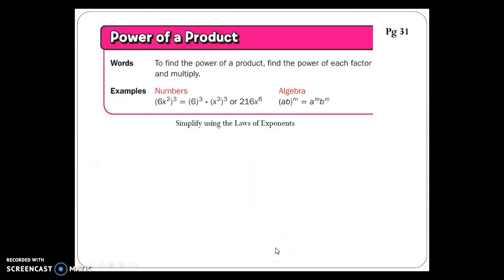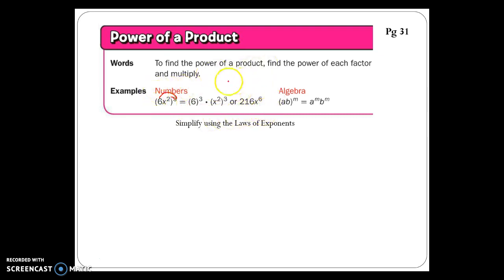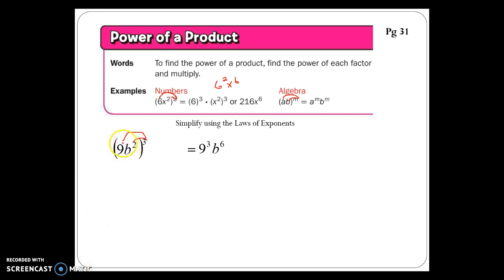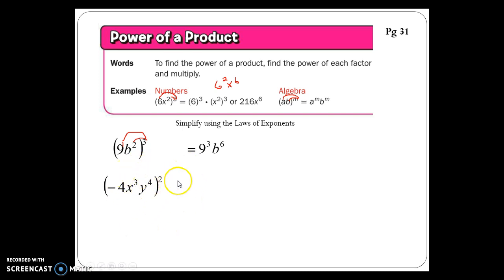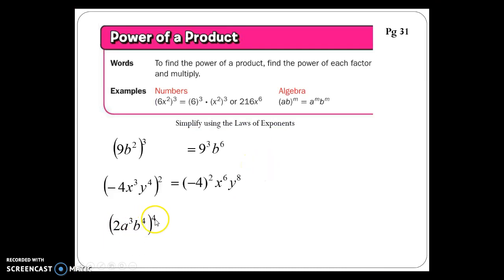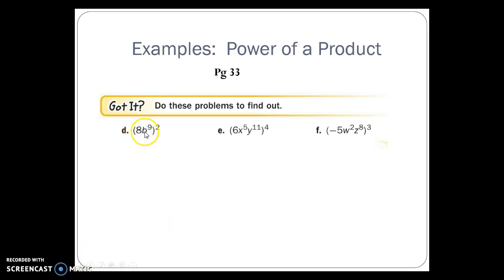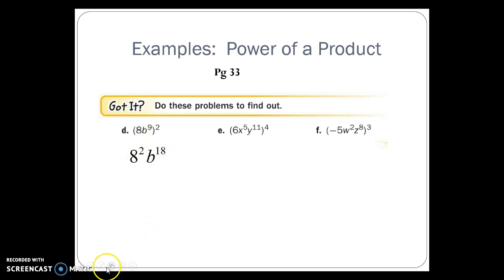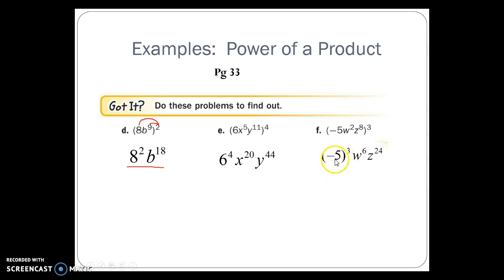Powers of Monomials Part 2